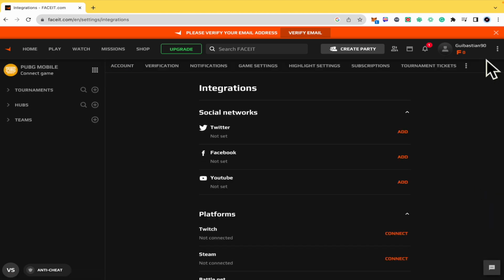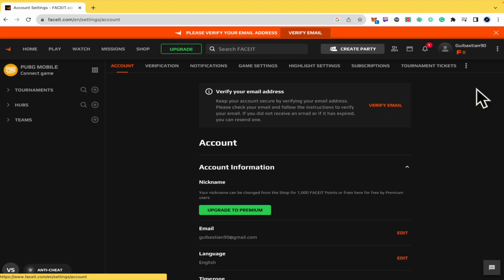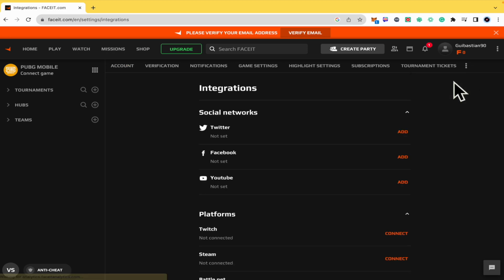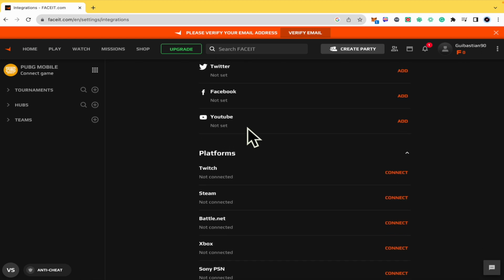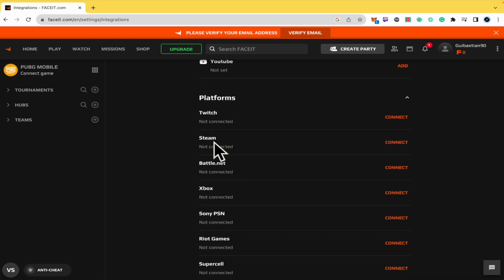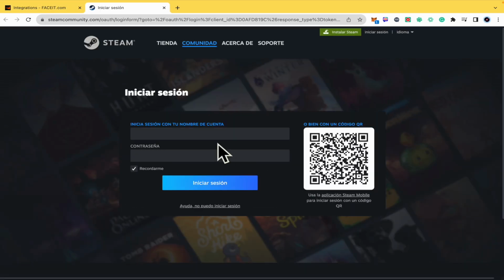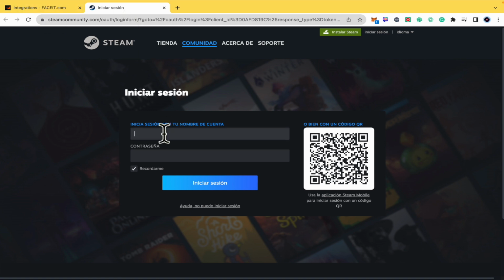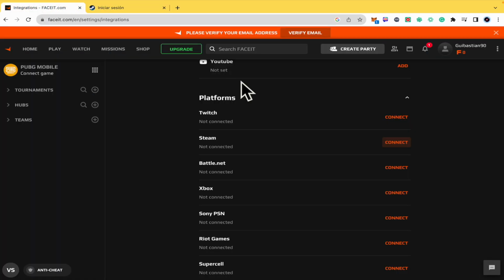How to Connect Steam Account to Faceit - Easy (2026)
In this video, we have shown how to add steam account to faceit / find faceit account by steam